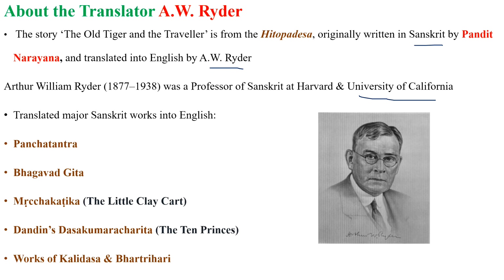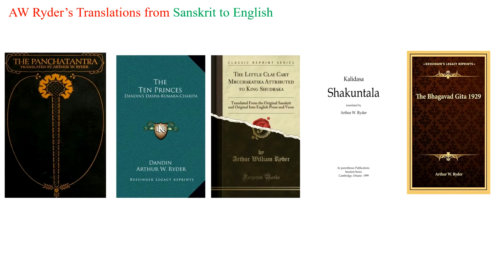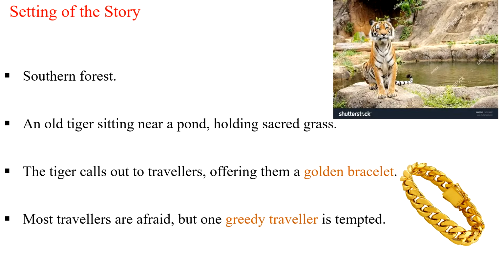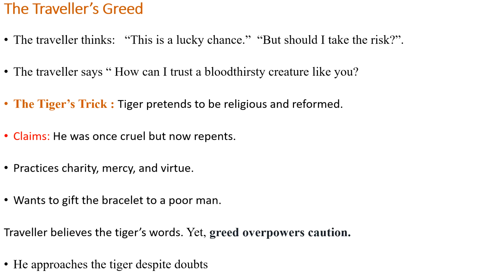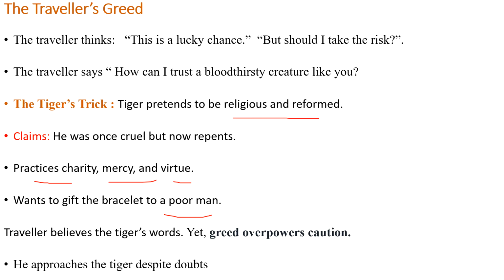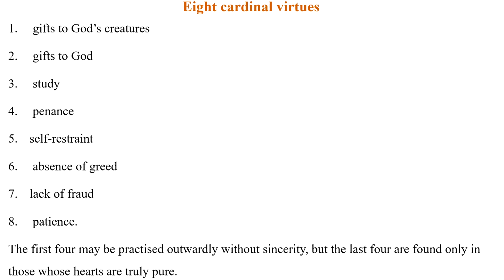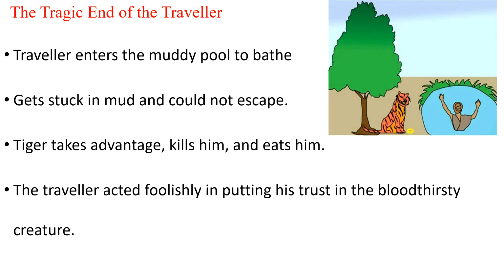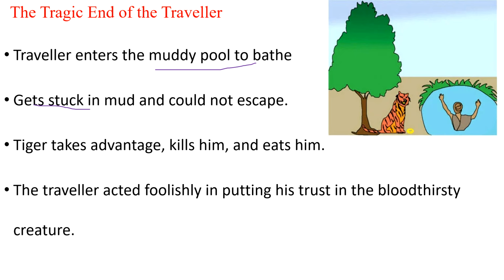The Old Tiger and the Traveller -OU sem 1 New Syllabus 2025-26 Prose Unit 2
Summary :_ Arthur William Ryder (1877–1938) was an American scholar of Sanskrit and Professor of Sanskrit at Harvard University and later at the University of California. Ryder translated many Sanskrit works into English such as
The Panchatantra
Hitopadesa
The Bhagavad Gita
 Sudraka’s Mṛcchakaṭika మృచ్ఛకటికమ్‌  (The Little Clay Cart) Dandin’s Daśakumāracharitra (The Ten Princes)
 and works of Kalidasa and Bhartrihari.
  The story ‘The Old Tiger and the Traveller’ is from the Hitopadesa, originally written by Pandit Narayana, and translated into English by A.W. Ryder

 The story “The Old Tiger and the Traveller” is a moral tale from the Hitopadesa. Hitopadesa means “good advice” or beneficial advice”. It was composed between the 9th and 10th centuries by Pandit Narayana. The story is set in a southern forest where an old tiger sits near a pond holding a golden bracelet. An old tiger, pretending to be pious, sits near a pond with a golden bracelet. He calls out to travellers, offering golden bracelet as a gift. Most people avoid him, but one greedy traveller is tempted. Although he suspects danger, his desire for the bracelet makes him take the risk.
The tiger says that in his youth he was wicked and cruel, but later a pious man taught him religion. Now, being old and toothless, he claims to practise charity and virtue. Eight cardinal virtues are mentioned by the old Tiger. The cardinal virtues mentioned are: gifts to God’s creatures, gifts to God, study, penance, self-restraint, absence of greed, lack of fraud, and patience. The first four may be practised outwardly without sincerity, but the last four are found only in those whose hearts are truly pure. The tiger claims to have developed charity, self-control, and mercy after turning religious.

 The traveller, lured by greed, enters the pond to bathe before receiving the bracelet. Unfortunately, he gets stuck in the mud, and the tiger seizes the chance to kill and eat him. The moral of the story is that greed leads to destruction. Thus, the story warns us not to fall for temptations offered by untrustworthy people. The tiger’s behaviour can be seen in two ways. From a human moral perspective, it appears evil because he deceives and kills an innocent traveller through trickery. However, from the perspective of nature, it reflects natural law: a tiger is a predator, and it survives by killing weaker beings. The story uses the tiger symbolically to show that deceptive and greedy people in human society behave in the same way.